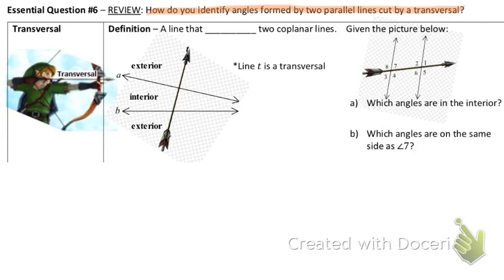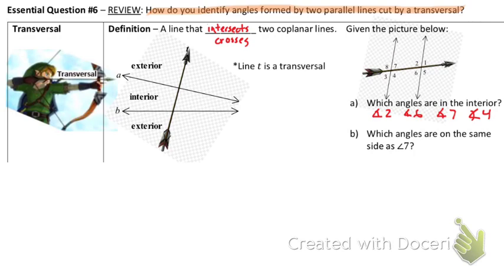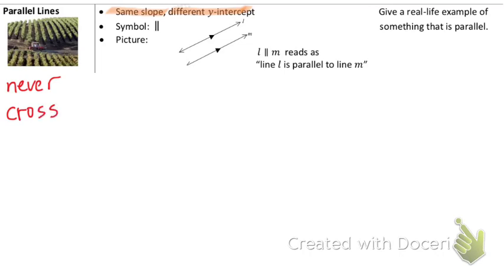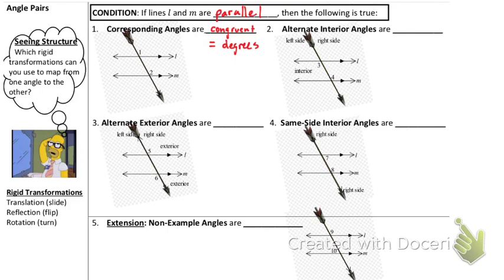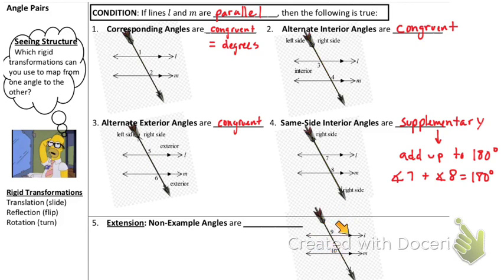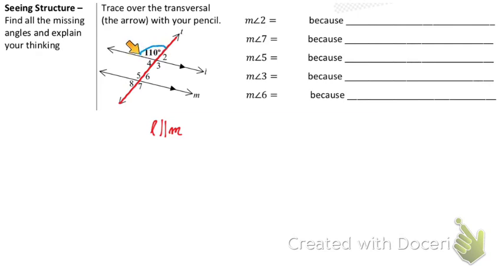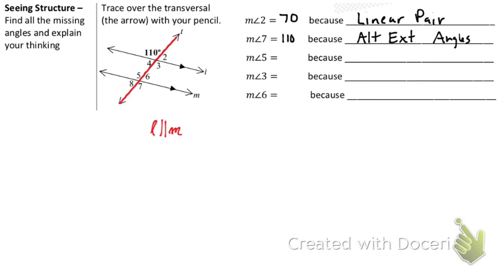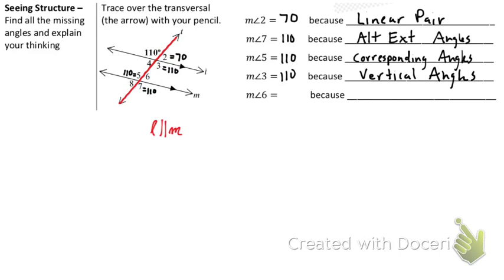6 im2 parallel lines and transversals